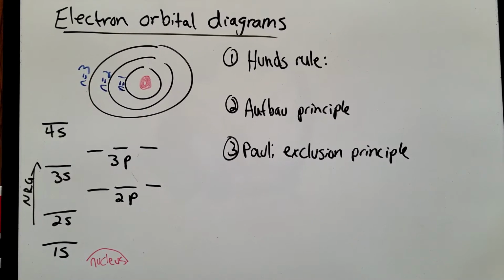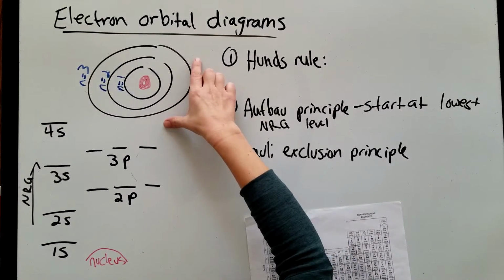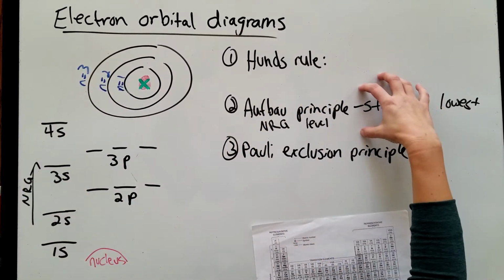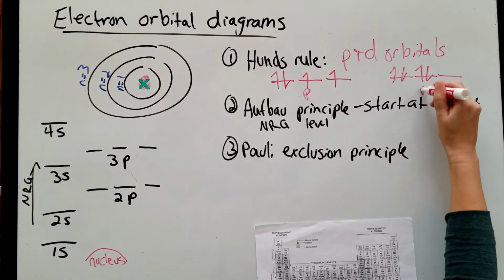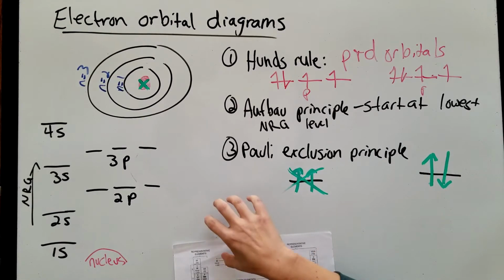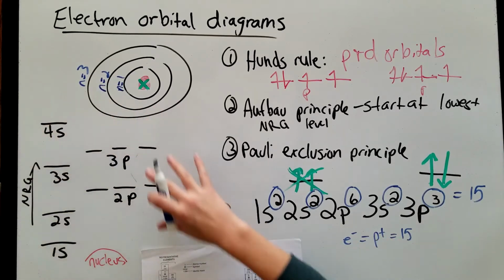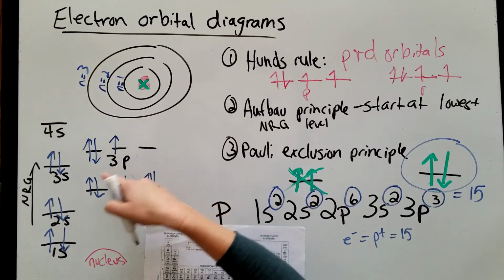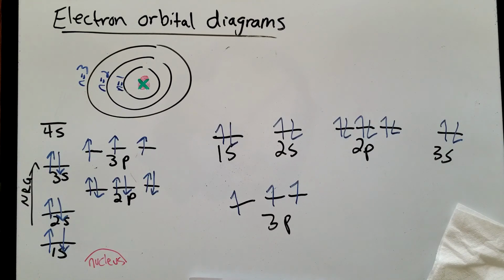chem 1303, electron orbital diagrams, Spr21